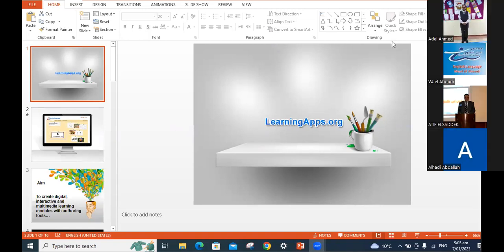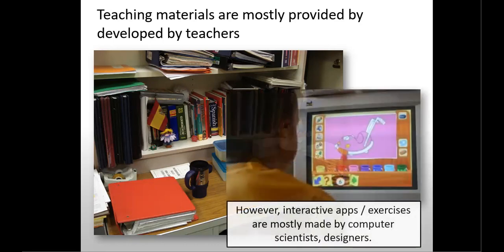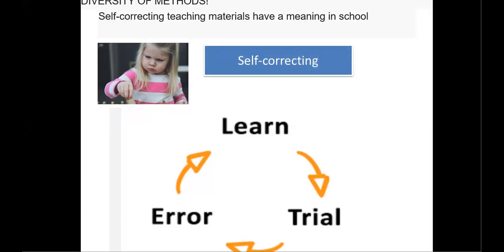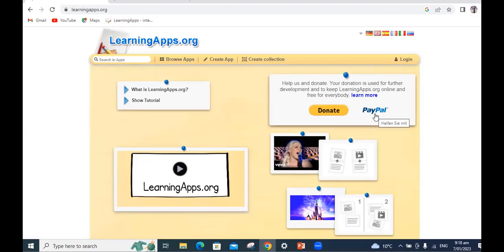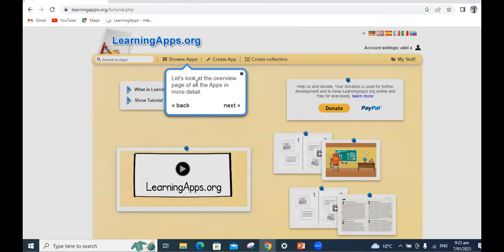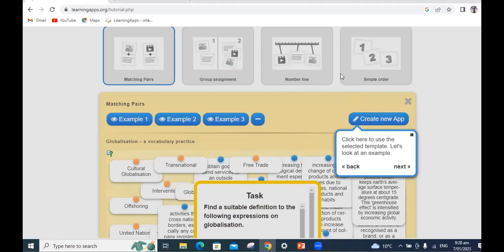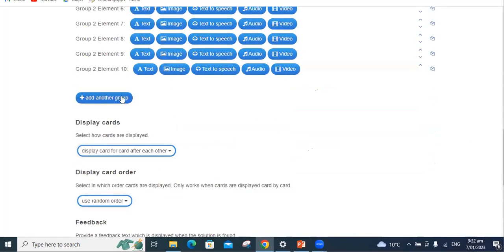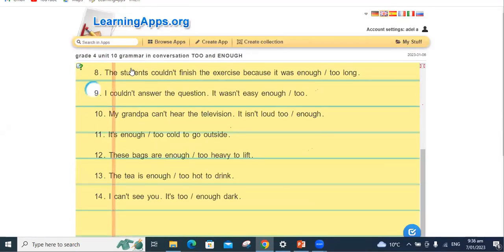workshop on using websites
using websites to create apps